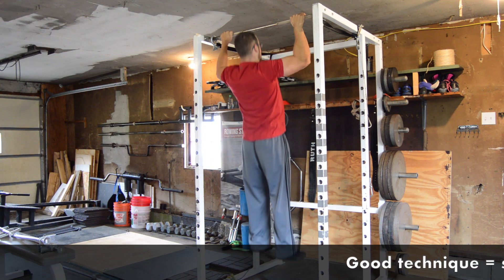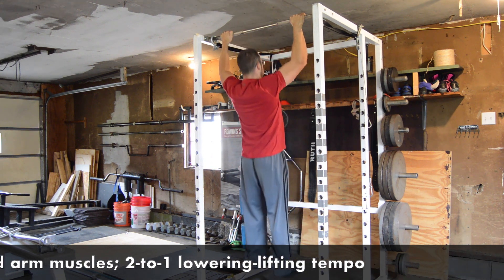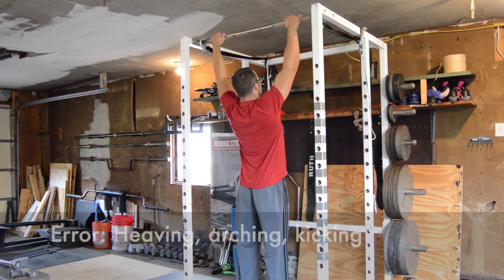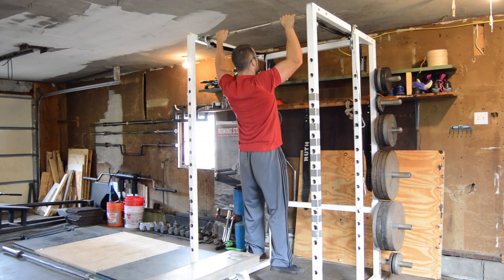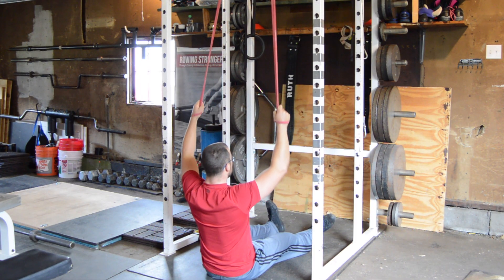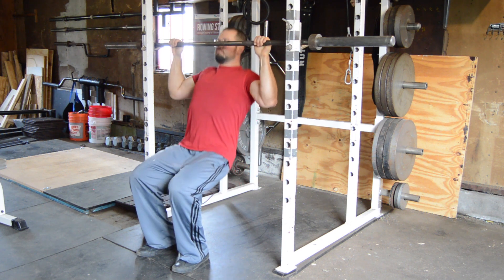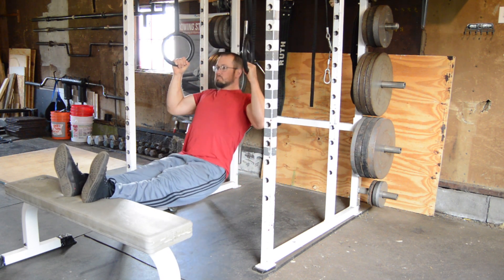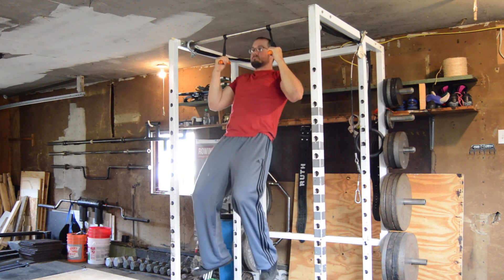Improving the Chin-Up: Progression and Variations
[0:00] Chin-up technique
[0:47] Common errors
[1:33] Slow-lowering chin-up
[2:09] Band-assisted chin-up
[2:28] Band/Cable lat pulldown
[3:00] Seated chin-up variations
[3:50] Overhand, underhand, neutral grip
[4:05] Chin-up programming